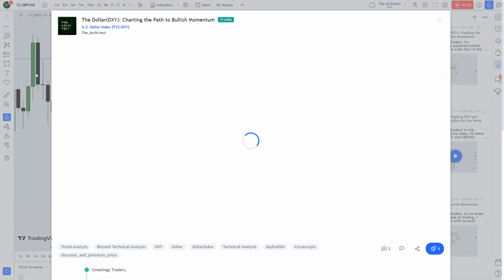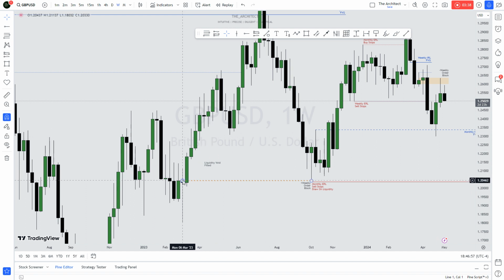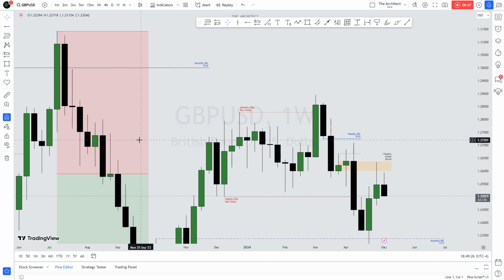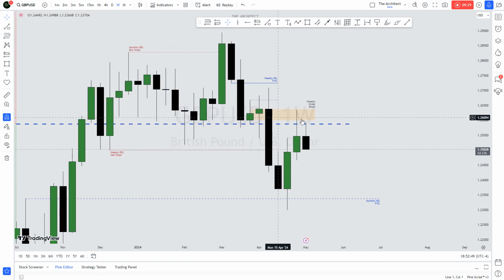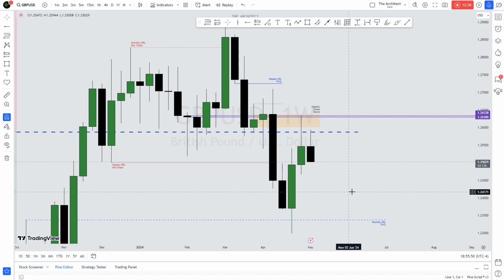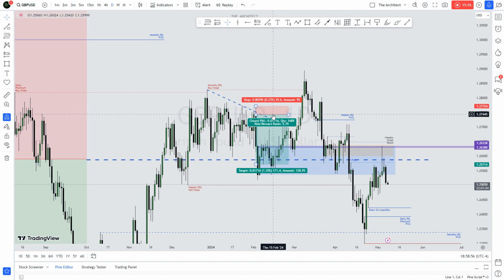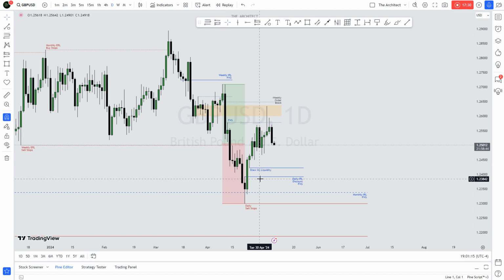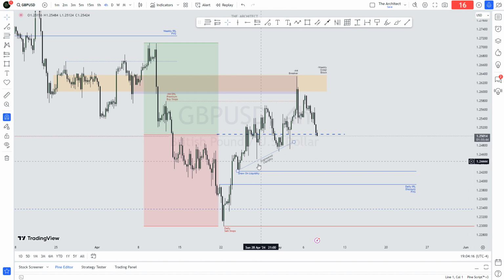May 08, 2024: GBPUSD Bearish Momentum Ahead! - Weekly Trading Outlook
In today's video, we'll explore the intricate details of the GBPUSD analysis, providing a comprehensive outlook for the upcoming trading week. With noteworthy developments emerging on both the DXY and GBPUSD charts, it's essential to examine the potential scenarios that may unfold.

0:00 Intro
2:25 GBPUSD Weekly Timeframe
12:58 GBPUSD Daily Timeframe
18:11 GBPUSD H4 Timeframe

For a detailed analysis on the DXY, don't forget to check out the May 06 video linked below:

Happy Trading,
The_Architect